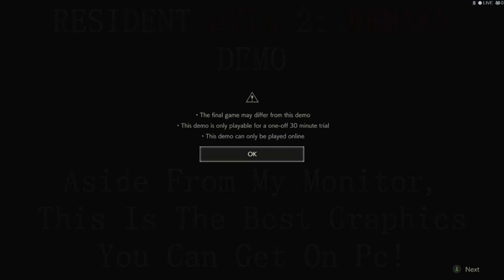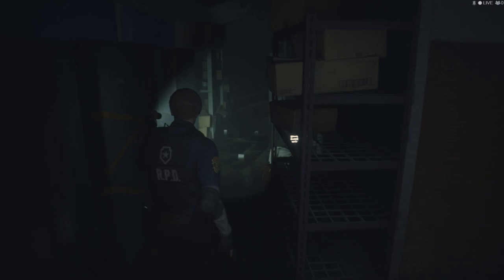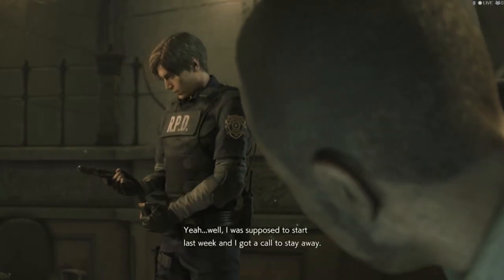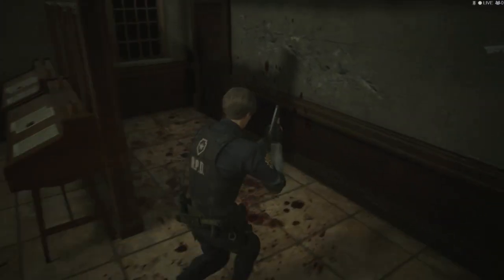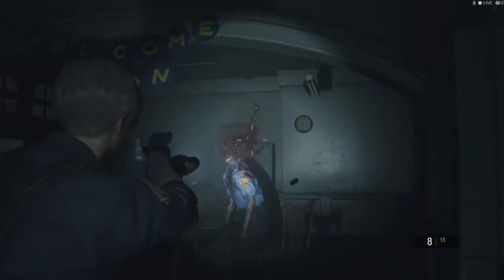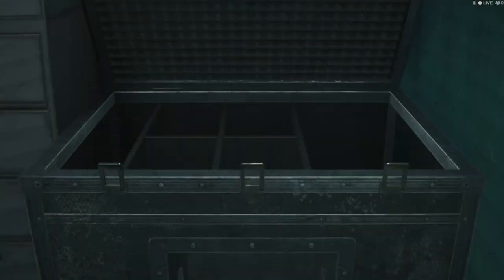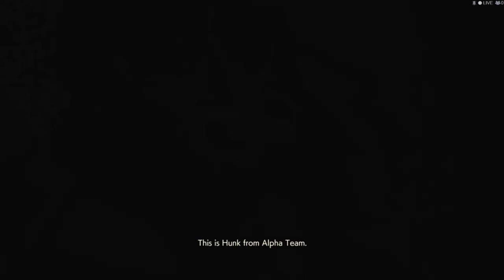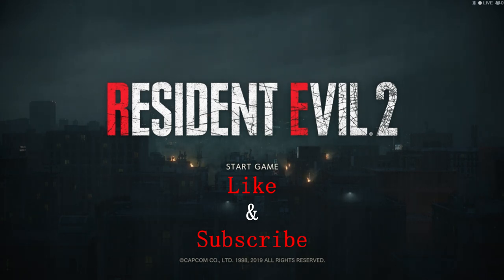Resident Evil 2 Remake NEWEST 1 SHOT DEMO + TRAILER (PC MAX GRAPHICS & DEMO COMPLETED!)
[MOVED TO A NEW CHANNEL, LINKS BELOW]

FalloutFenatic
Garrett H.

0:00 Start Of Video

:::[Computer SPECS]:::
[[Stream PC]]
2070 super
Crucial P2 3D NAND NVMe
G.SKILL Ripjaws V Series 32GB (2 x 16GB)[Ram]
(3 1080p Monitors)
4k Elgato Capture Card
1080p 30 fps (720p 60fps) Webcam

[[Gaming PC]]
2070 Super
MSI X570-A PRO Motherboard
AMD RYZEN 7 3700X
SSD 500Gb
CORSAIR Vengeance LPX 32GB (4 x 8GB)[Ram]
Samsung 750 Series U28H750 28" Ultra HD 3840 x 2160 [4K]

[[Stream/Recording Gear]]
BEHRINGER U-PHORIA UMC202HD, 2-Channel
Audio-Technica AT2035 Cardioid Condenser Microphone (With mount + Shockmount)
Using RTX Audio
Razer Nari Ultimate Headset
2 Face lights
Rgb lighting for background
Lamp for more background light. [MOVED TO A NEW CHANNEL, LINKS BELOW]

FalloutFenatic
Garrett H.

0:00 Start Of Video

:::[Computer SPECS]:::
[[Stream PC]]
2070 super
(3 1080p Monitors)
4k Elgato Capture Card
1080p 30 fps (720p 60fps) Webcam

[[Gaming PC]]
2070 Super

[[Stream/Recording Gear]]
Using RTX Audio
2 Face lights
Lamp for more background light.